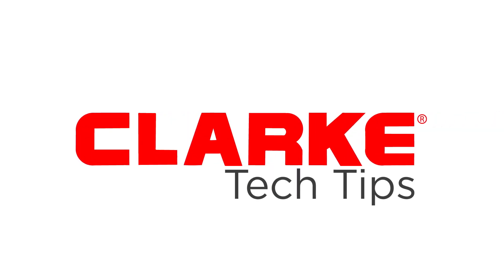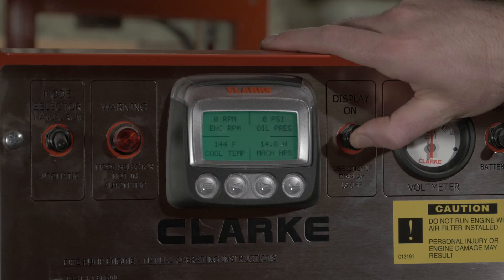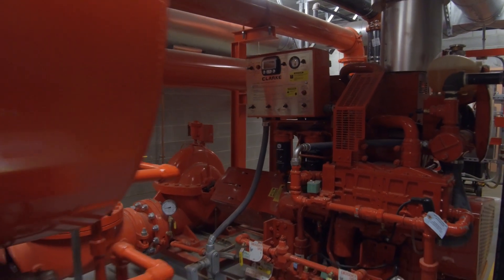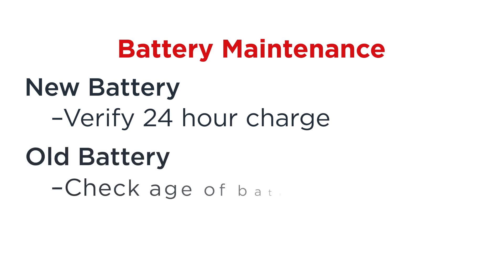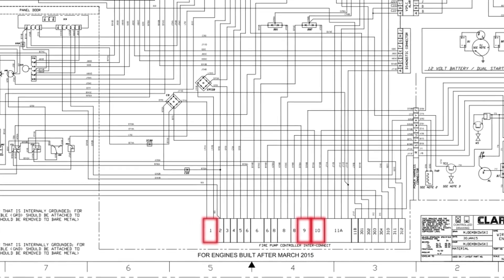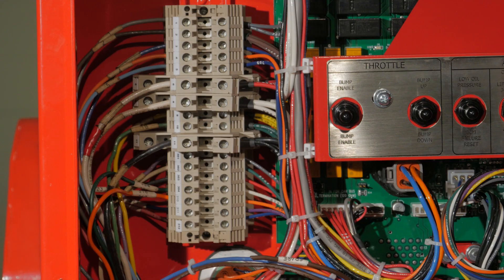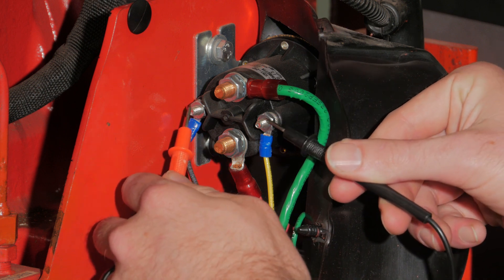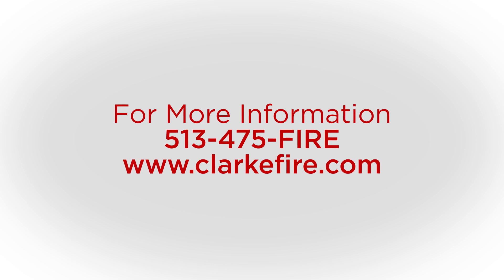Engine Start Failure - Clarke Tech Tips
Tech tips to address potential issues with engine startup procedures.